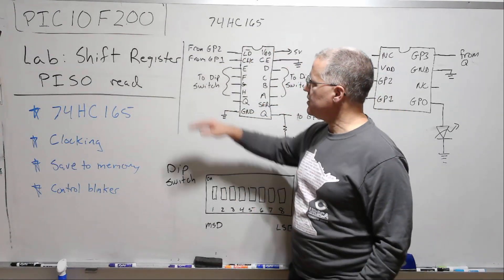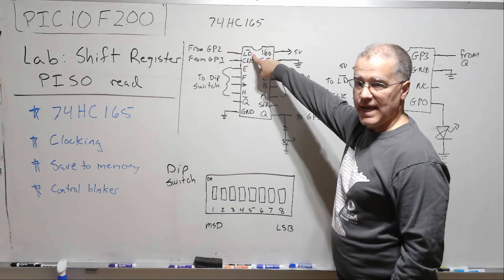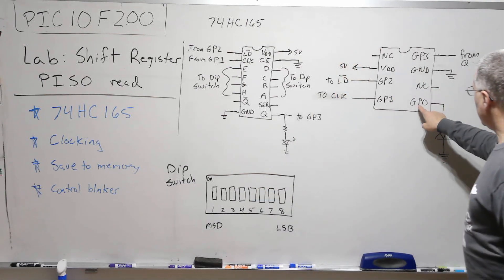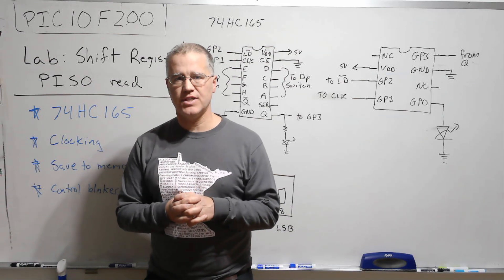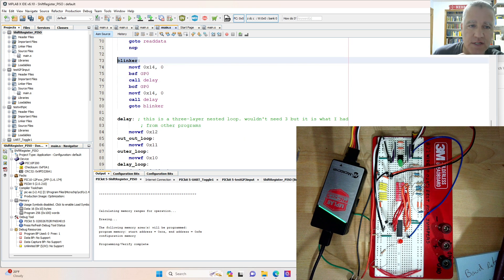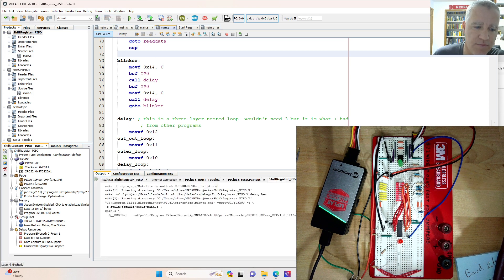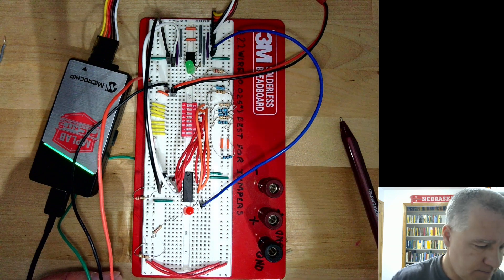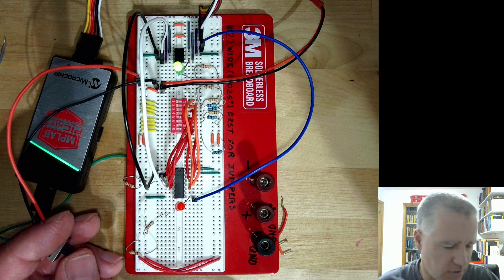PIC10F200 Lab 6 - Utilizing the 74HC165 Shift Register for LED Blink Control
Join us in Lab 6 of our PIC10F200 series, where we explore the functionality of the 74HC165 shift register in PISO mode. In this session, we use a DIP switch to load a binary number into the 74HC165, which is then read and stored by the PIC10F200. This binary value determines the blink rate of an LED, demonstrating a practical application of digital input processing.

🌟 Key Takeaways:
Interfacing the PIC10F200 with the 74HC165 shift register in PISO mode.
Using a DIP switch to input a binary number into the shift register.
Programming the PIC10F200 to read from the 74HC165 and control an LED's blink rate based on the input.

📚 Educational Value:
This lab offers a unique opportunity to understand how microcontrollers can read and process parallel inputs using a shift register. It's a valuable skill for anyone interested in digital electronics, particularly in applications where multiple input signals need to be managed efficiently.

🛠 About the 74HC165:
The 74HC165 is a Parallel-In Serial-Out shift register, widely used in electronic projects for expanding input capabilities. It's particularly effective in scenarios where a microcontroller has limited input pins but needs to read multiple signals. The 74HC165 can gather multiple parallel inputs and serialize them for the microcontroller, making it a key component in handling complex input configurations.

Shift registers like the 74HC165 are integral in designs where space and pin limitations are a concern. They enable complex input handling without the need for additional microcontrollers, showcasing their efficiency and versatility in digital circuit design.

📺 More in This Series:
We will continue to delve deeper into the functionalities of shift registers and their applications in upcoming labs.

Your engagement helps us continue to provide quality educational content.